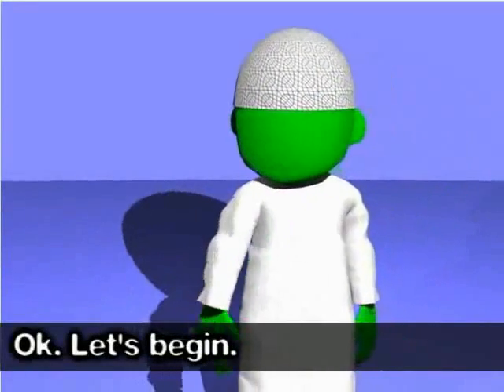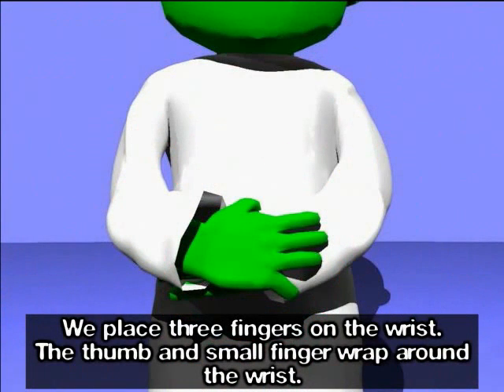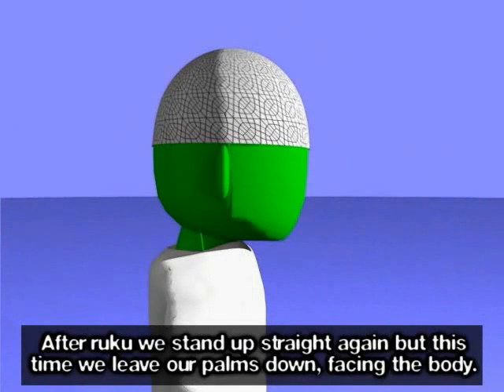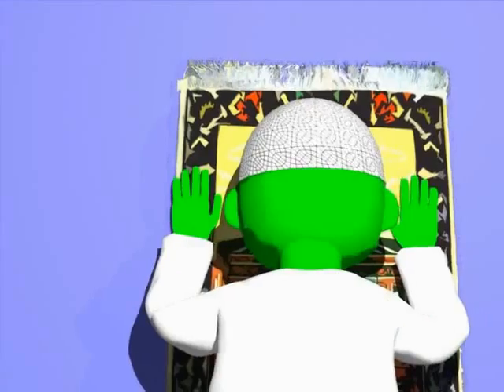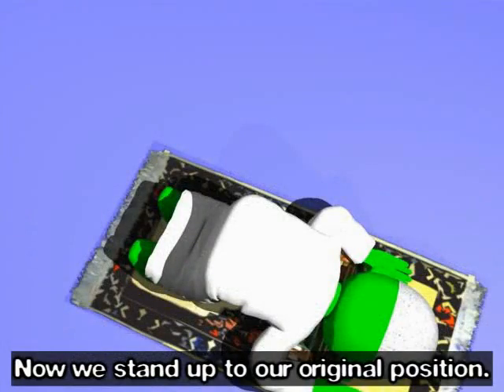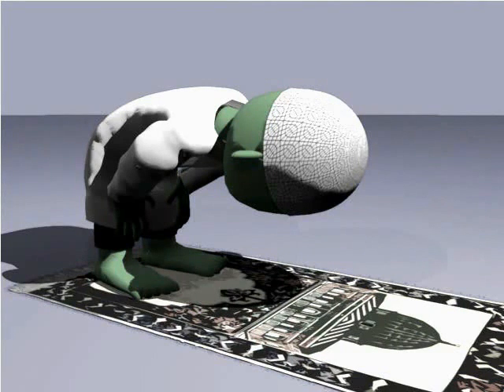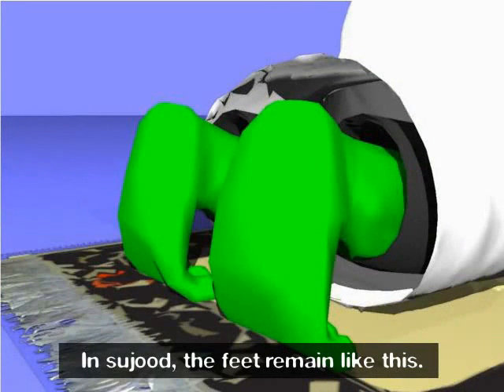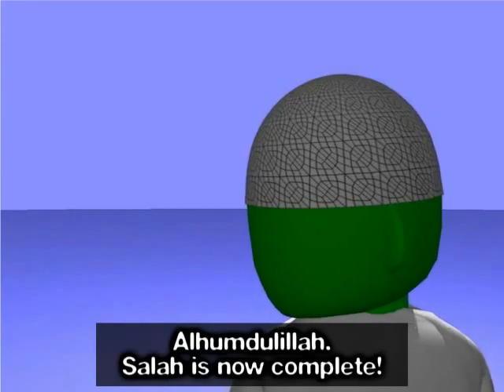Learn how to pray (salah) - for children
A wonderful guide for children on how to perform the prayer (salah).  Kids love it!

This is a great way for kids to learn how to pray, understand what they are doing and enjoy it for the rest of their lives.